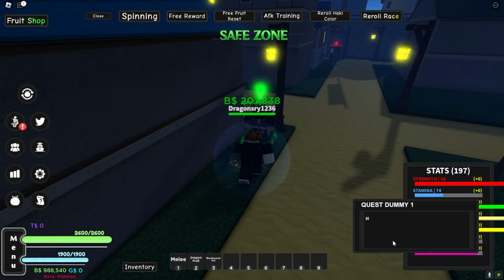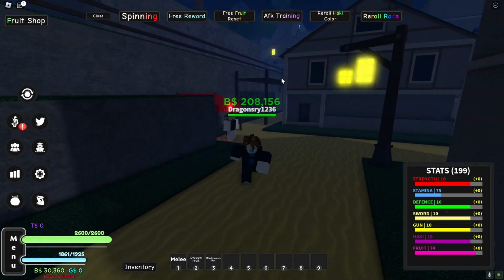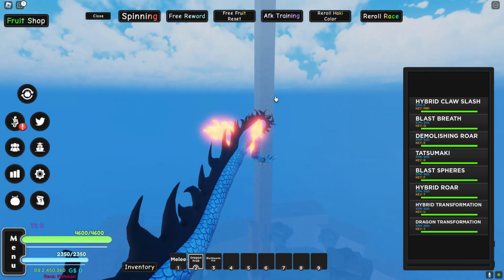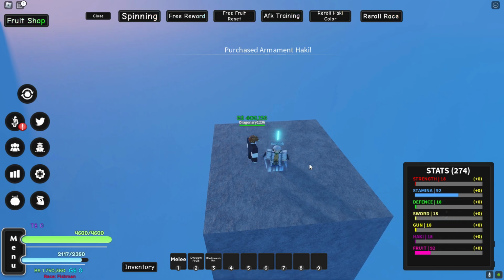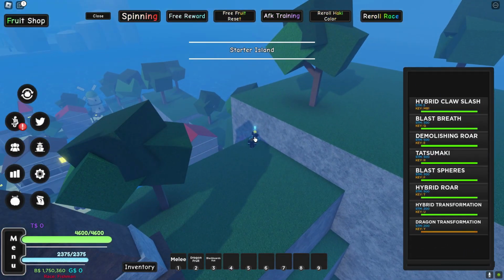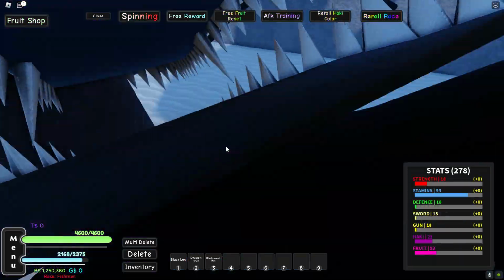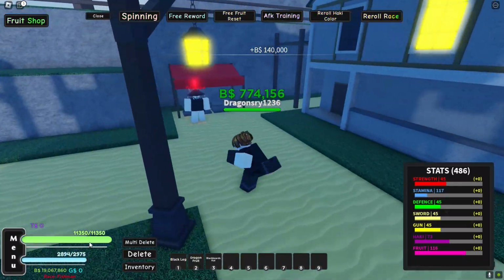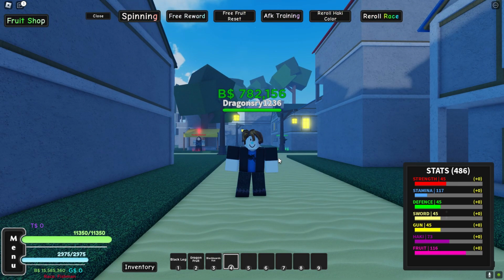NOOB To PRO With Dragon Fruit In The A One Piece Game | Roblox